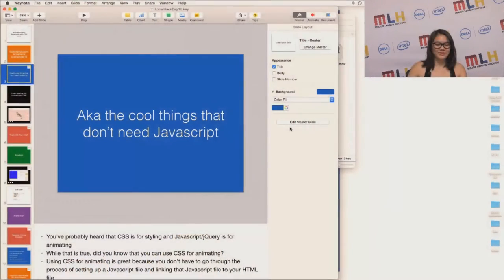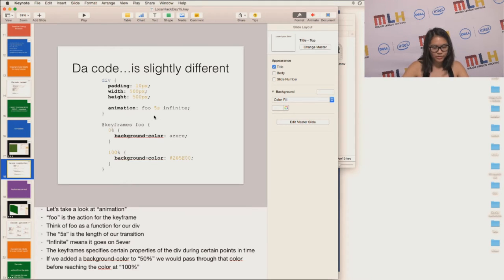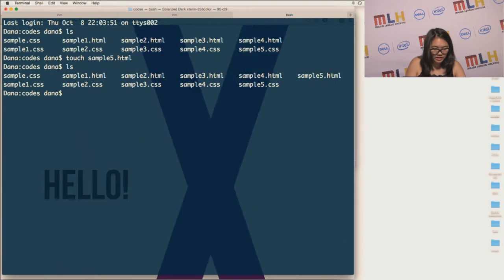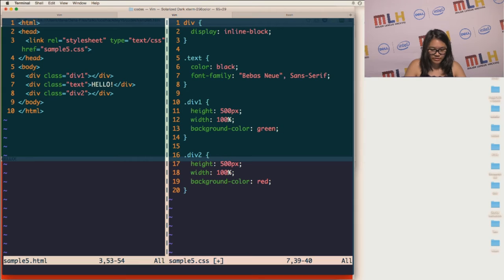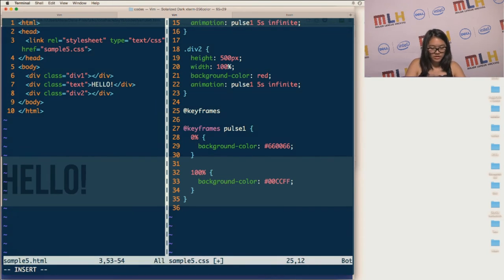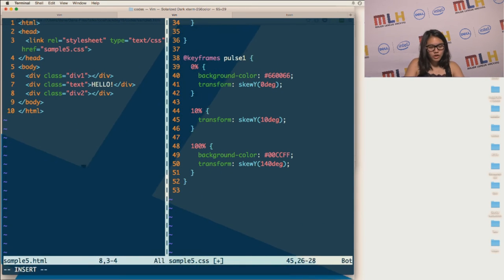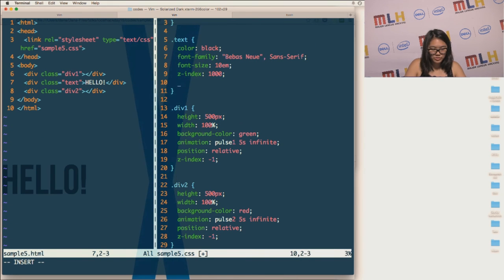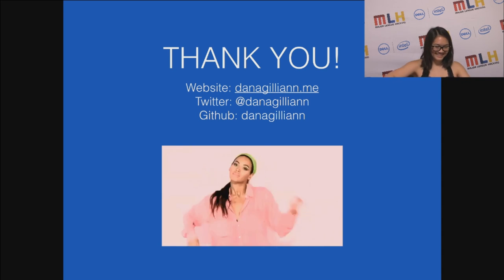Intro to CSS Animations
Dana Lee from NYU is going to teach you how to do some awesome lightweight animations using CSS!